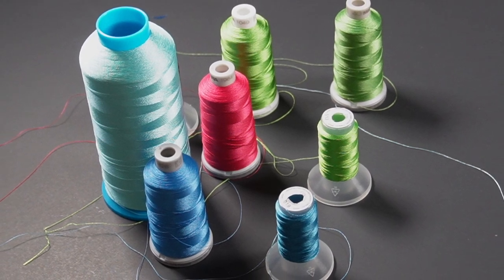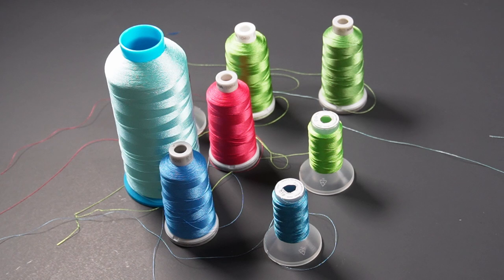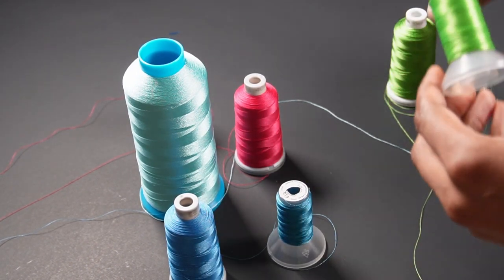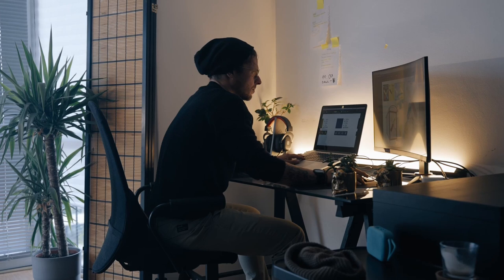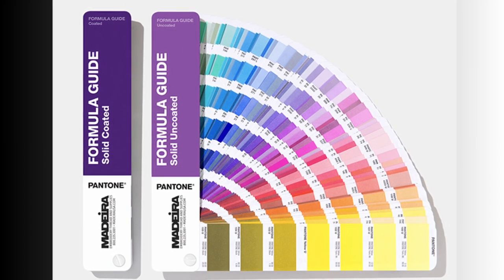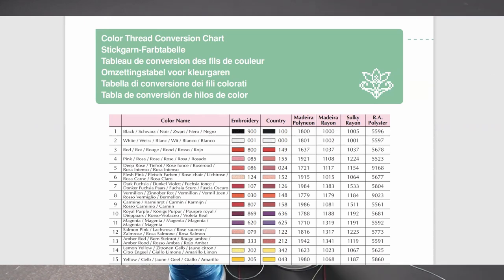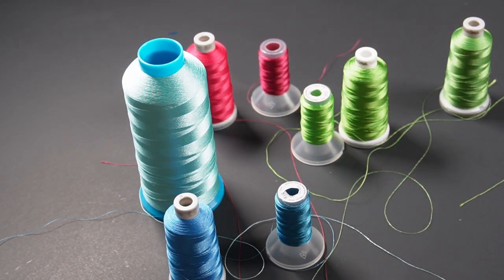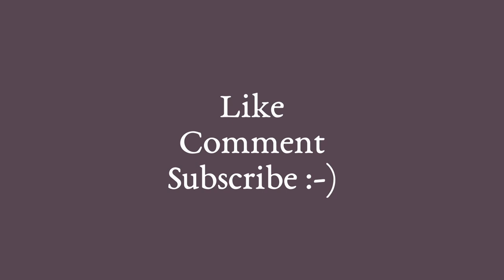The Differences In Embroidery Thread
00:25 - Thread Weight
01:15 - Types
03:16 - Color Matching
05:47 - Brands

🟣Supplies
New Brothread 64 Spools
Madeira Black and White